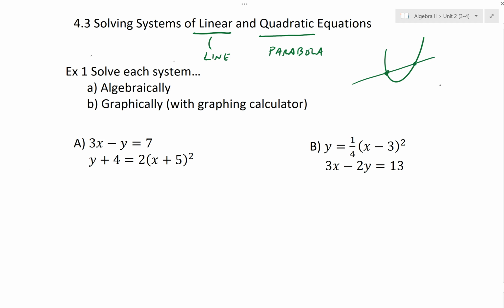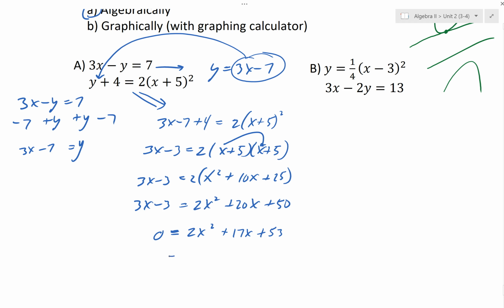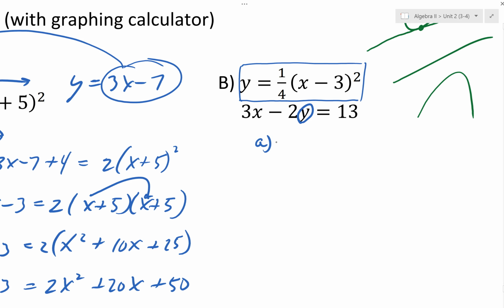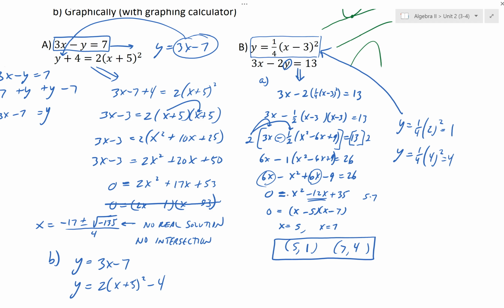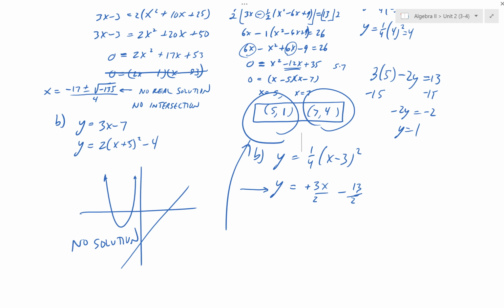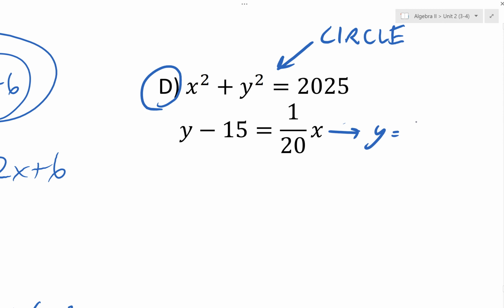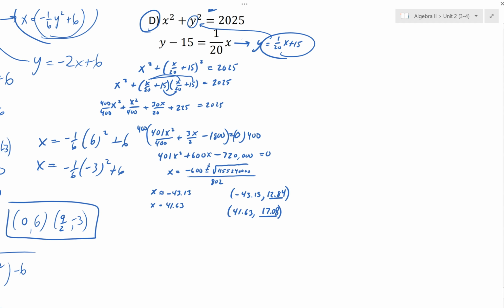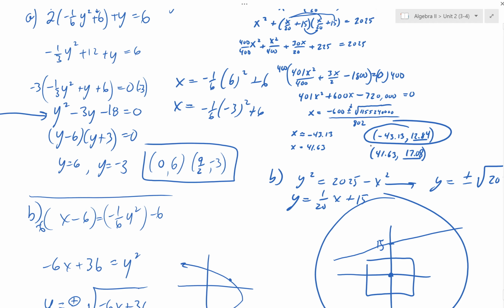Alg2 4-3 Systems of Quadratic Linear Equations